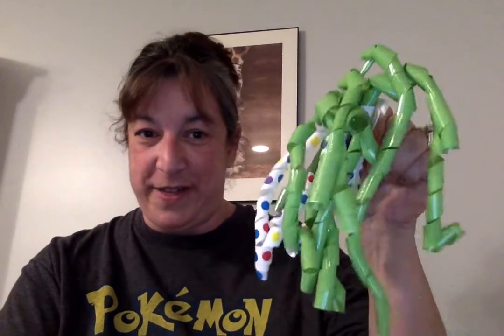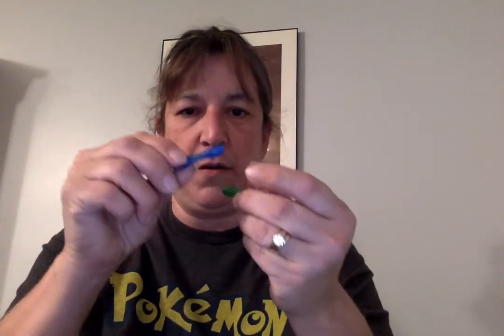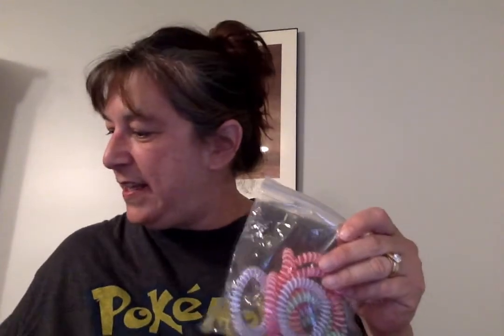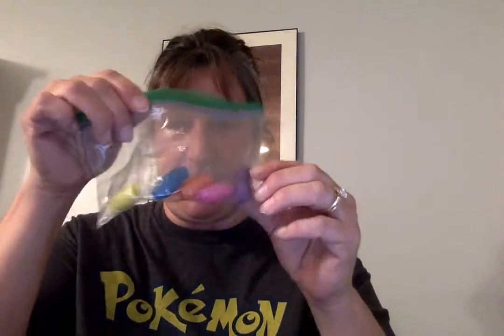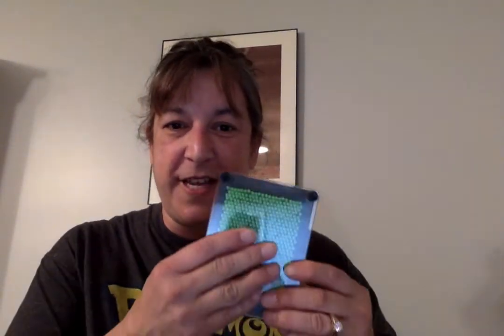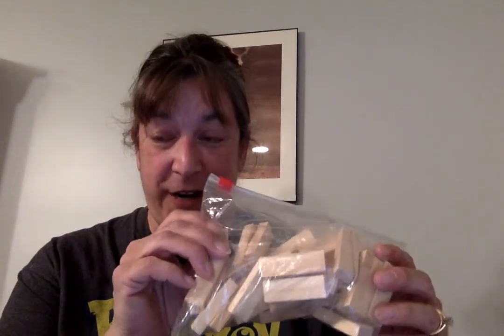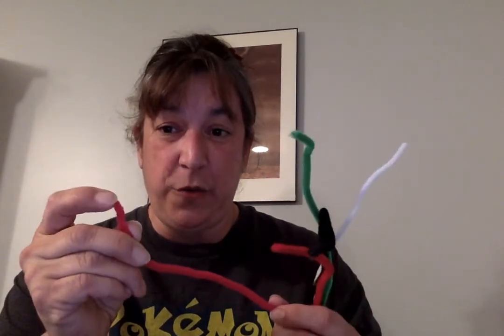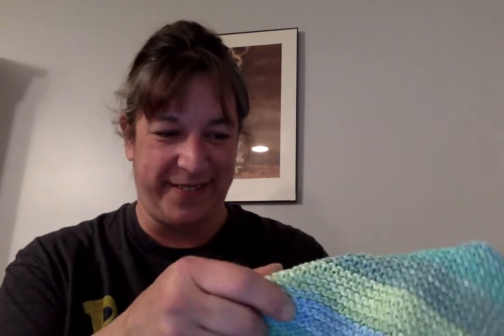Movie on 4 26 21 at 10 46 PM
Sensory Tub